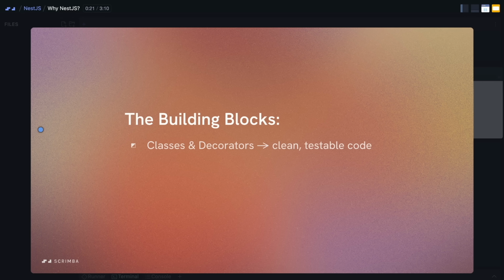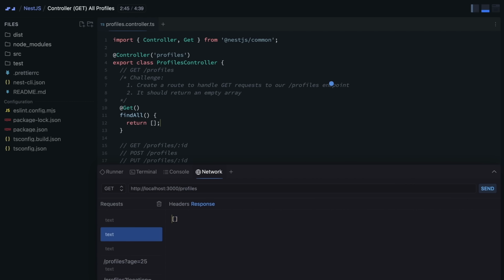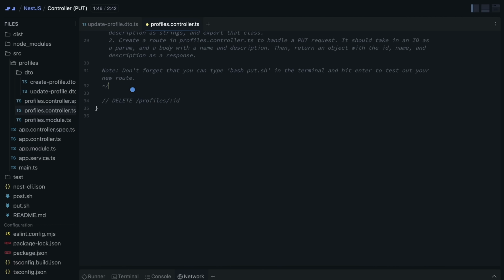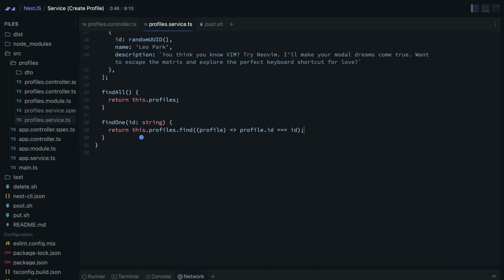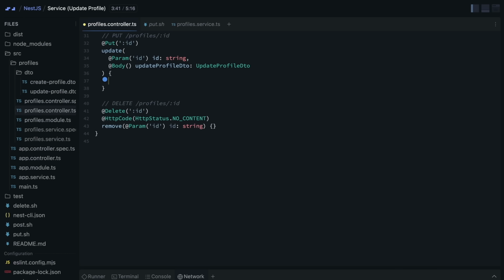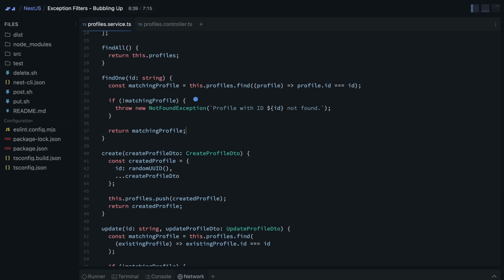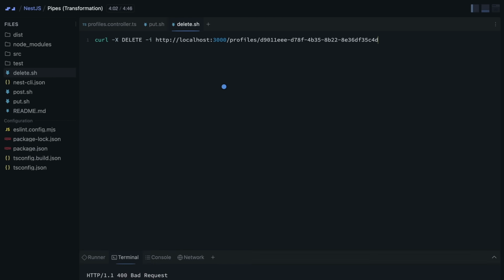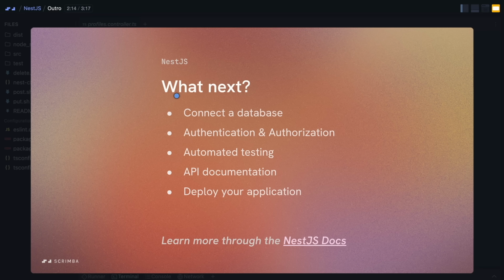NestJS Course for Beginners - Build Server-Side Applications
Learn to build scalable backend applications with NestJS, one of the most popular Node.js frameworks. Harness its modular architecture, TypeScript support, and built-in tools to create clean, testable, code.

⭐️ Contents ⭐️
- 0:00:00 Why NestJS?
- 0:03:40 DevMatch - A Dating App For Developers
- 0:05:08 Setup
- 0:07:21 Modules & Decorators
- 0:10:18 Controller (GET) All Profiles
- 0:15:00 Controller (GET) Single Profile
- 0:17:24 Controller (POST)
- 0:23:35 Controller (PUT)
- 0:26:19 Controller (DELETE)
- 0:29:37 Service (Get All Profiles)
- 0:32:59 Service (Get Single Profile)
- 0:36:49 Service (Create Profile)
- 0:46:01 Service (Update Profile)
- 0:51:20 Service (Remove Profile)
- 0:54:47 Exception Filters - Bubbling Up
- 1:02:34 Exception Filters - Challenges
- 1:07:00 Handling exceptions in the controller
- 1:10:09 Pipes (Transformation)
- 1:14:58 Pipes (Validation)
- 1:20:41 Intro To Guards
- 1:24:14 Outro

👾 Drake Milly
👾 Ulises Moralez
👾 Goddard Tan
👾 David MG
👾 Matthew Springman
👾 Claudio
👾 Oscar R.
👾 jedi-or-sith
👾 Nattira Maneerat
👾 Justin Hual